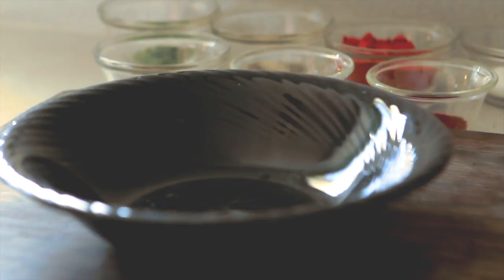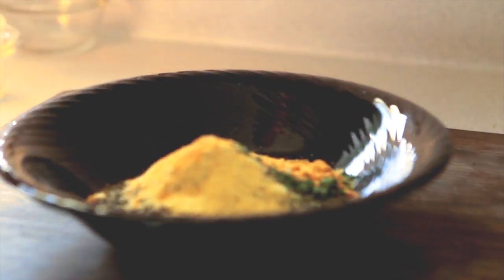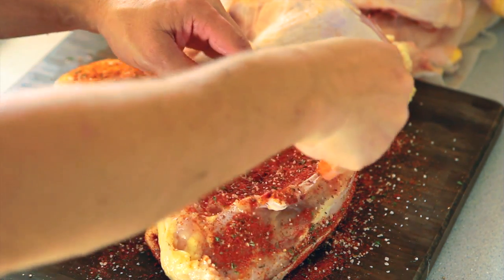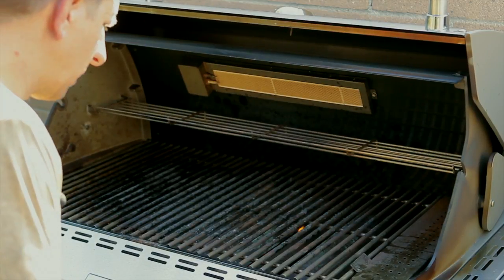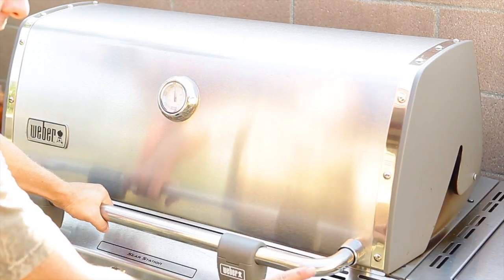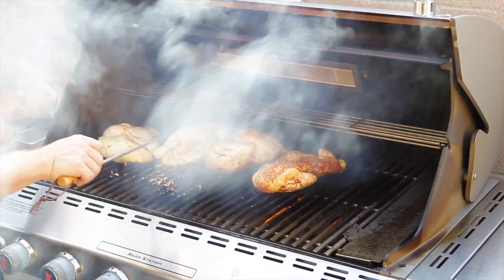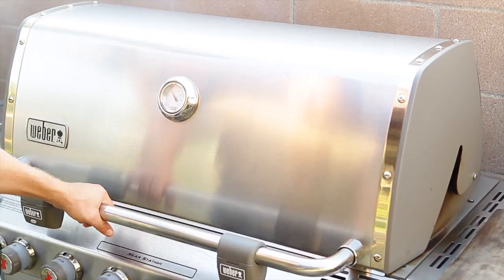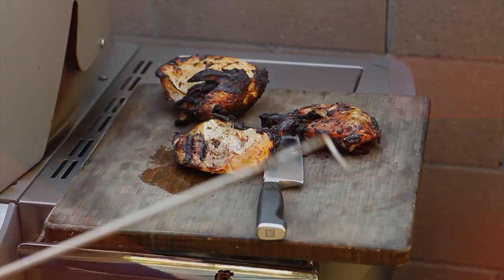BBQ Chicken - Weber Grill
How to BBQ Grilled Chicken on your Grill.